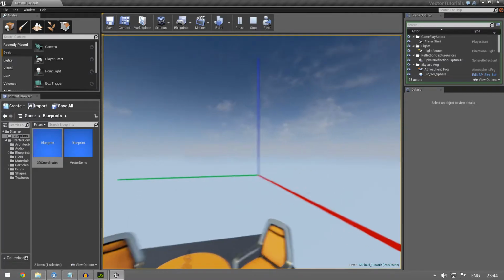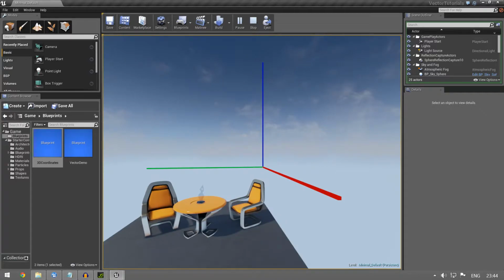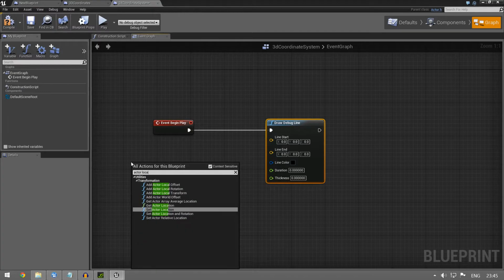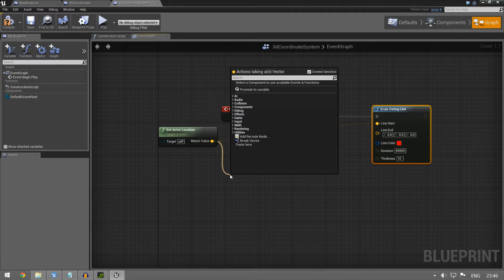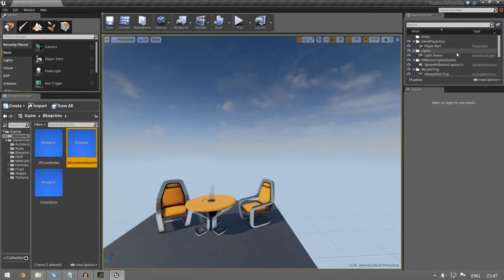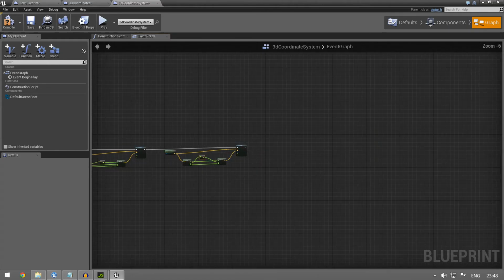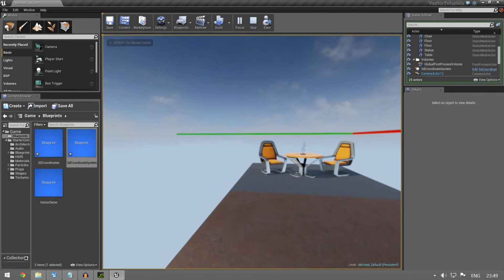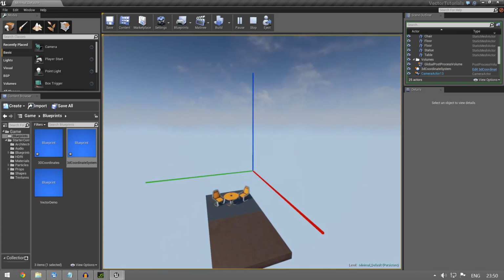Unreal Engine 4 Vector Tutorial 1- Coordinate System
In this video I give a quick overview of what a vector can do for you and we build a coordinate system to help us visualise what happens when we work with vectors.